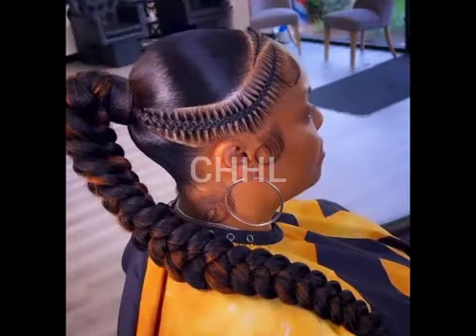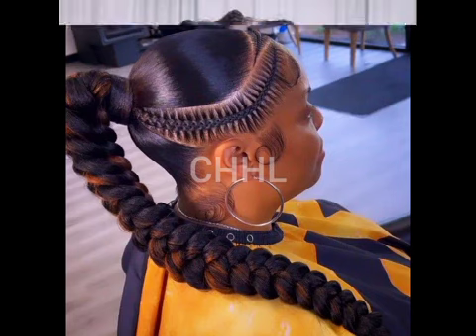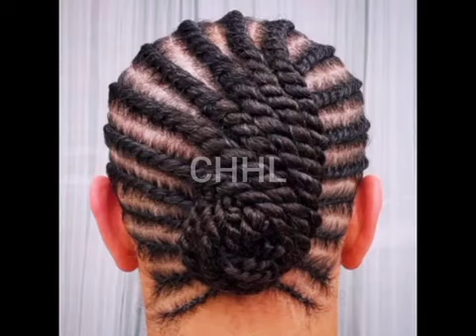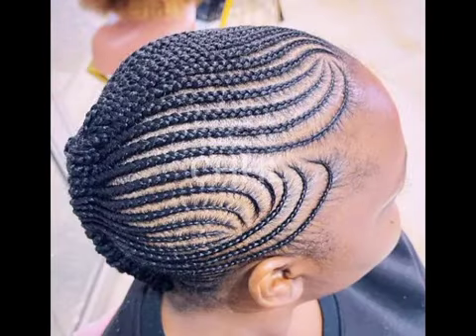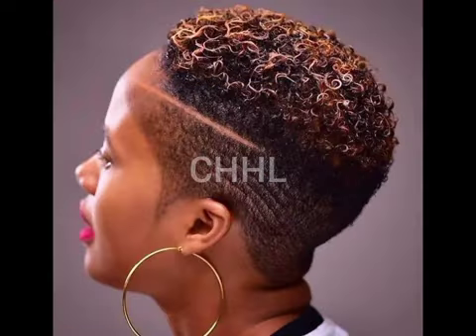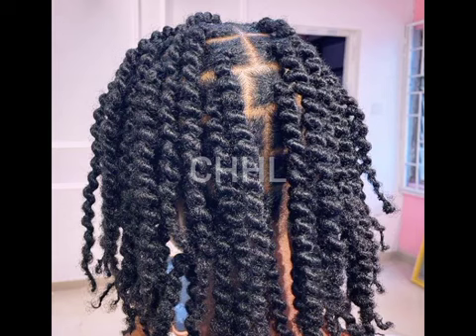💯2024 Braids Cornrows Hairstyles On Natural Hair | Stylish Natural Braids Cornrows Hairstyles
It's all about you getting great hair ideas and cute outfits ideas especially African fashion and dresses.Hairstyles to  make you look beautiful, cute and pretty and also serves as inspiration to hairstylist as well as African wears to help you stand out and give inspiration to fashion designers too.

3 Ways To Support and Say Thanks To The Channel

You are welcome. This channel is for educational informative, and general purposes only. We do not own most of the picture images here and all of these used here are for reference purpose only and we do not own a shop. We only take images / pictures from public domains only.

Our purpose is NOT to steal other peoples’s videos but to share creativity.

braiding hair hairstyles, braided hairstyles for black women, latest hairstyles 2021,latest braids hairstyles, braided hairstyles for women 2021,braid hairstyles for black women,YouTube hair braiding styles, hair compilation, how to, tiktok hairstyle, hair compilation videos,African hair braiding styles pictures 2021,african dresses designs pictures 2021, 2024, african dresses with modern influence,medium length hairstyles, short length hairstyles, cute hairstyles, hairstyles for long hair, braid ponytail with braiding hair,YouTube hair braiding styles, what to wear in 2021,top fashion trends 2021,cute outfit ideas, latest lace styles for wedding 2020,african wedding dress traditions,

We are all about African Hair Braiding hairstyles ideas with latest and most unique African American, Women and traditional African women hairstyles looks and trends.
 Watch our videos till the end for the very best braids hairstyles as well as natural hairstyles as we upload daily for you.
Remember we post only images here but if you want video tutorials, check out other channels and thumbs up to all the creative hair stylist as they continuously inspire us with the very latest hairstyles designs, creativity and much more.